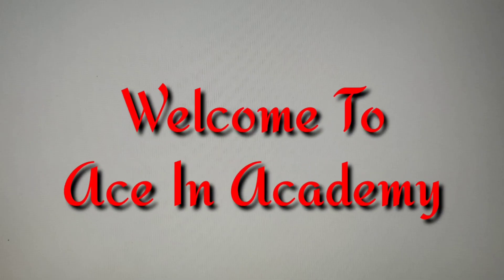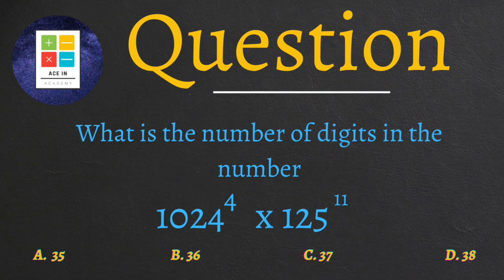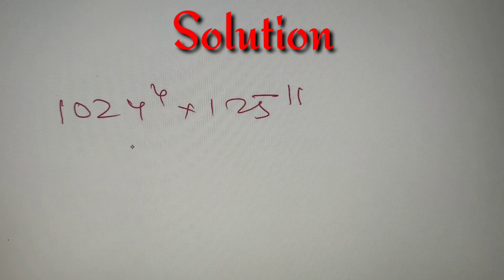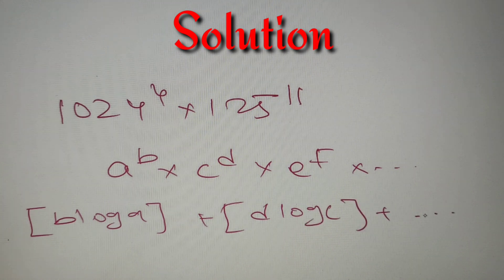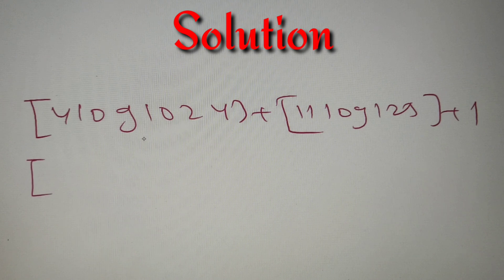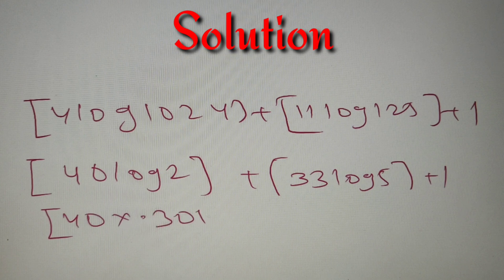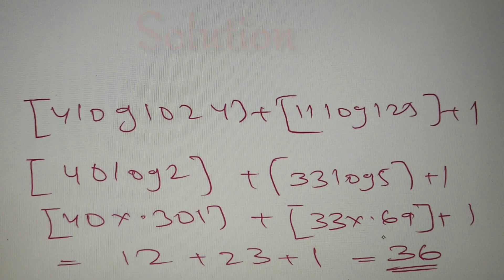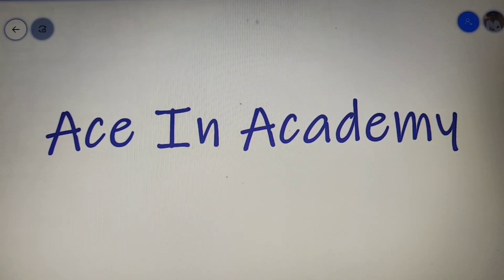Find the number of digits !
Logarithms | Find the number of digits | Applications of Logarithms

The problem discussed in this video is solved using the applications of logarithms and it is a very simple problem if you know the properties and formulas of logarithms well.

Topics Discussed in the video:

# How to find the number of digits of a^b x c^d x e^f x .

METHOD

Suppose you are given a number :

 a^b , where a is the base and b is the exponent

The number of digits will be : [ b log a ] +  [ c log d ]  +. 1 , where [ . ] is the Greatest Integer function

Question discussed in this video :

 Find the number of digits of 1024^4 x 125^11
    Answer : 36 digits

Solution : Take log 2 = .301 and log 5  = .69

1. Take the given value as N and find [ log N ] where [ ] is the greatest integral value.

2. Then add 1 to the above result and you will get the final value

3. The answer is  36 digits

PRACTICE QUESTIONS

1.  Which number has more digits , 45 ^ 54 or 54 ^45